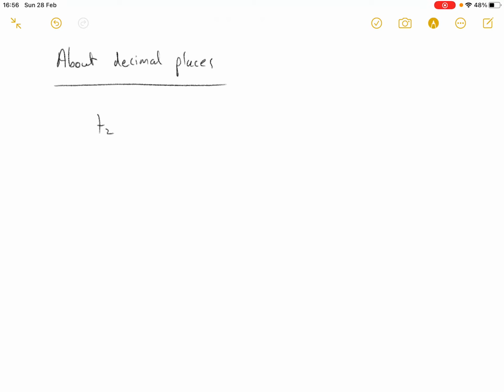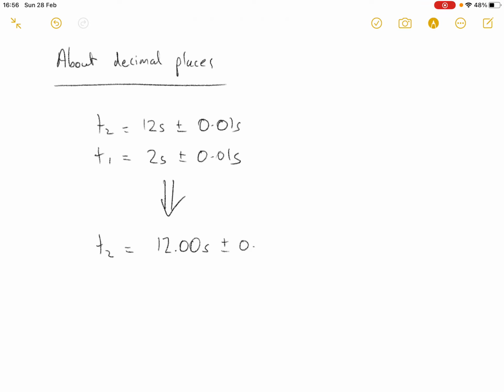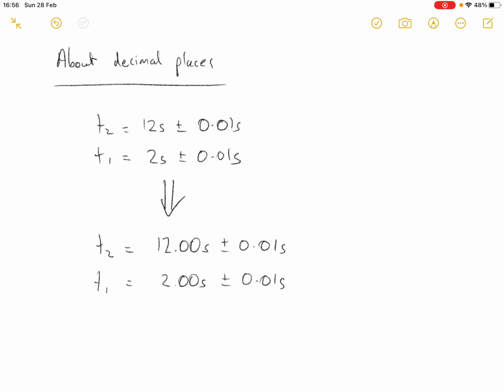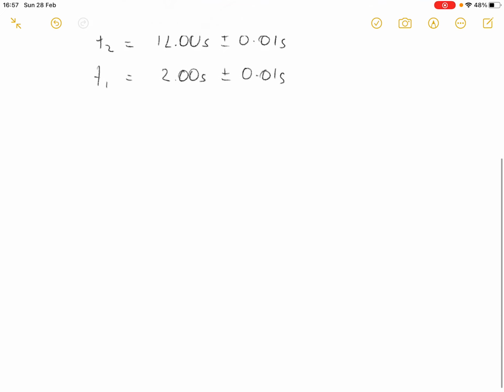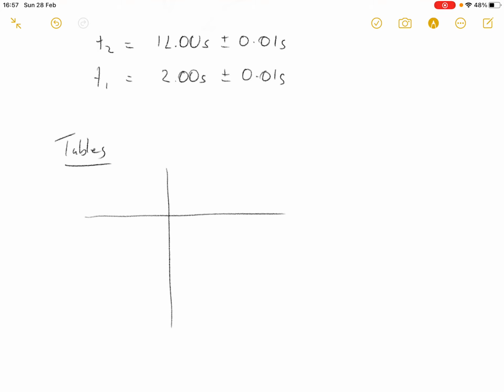Uncertainties Part 4 - More IA tips